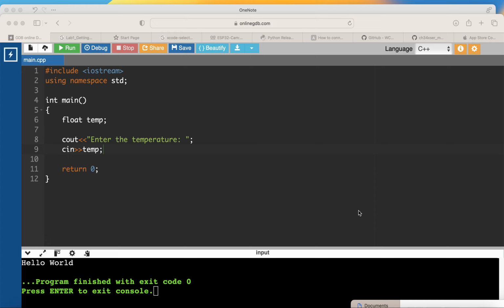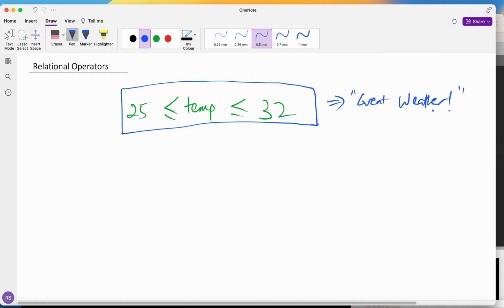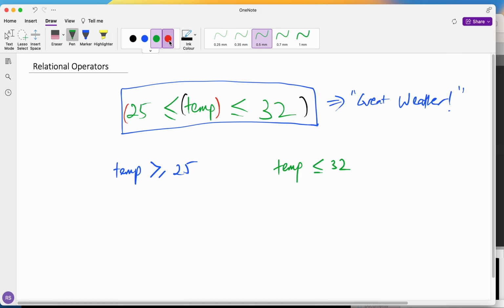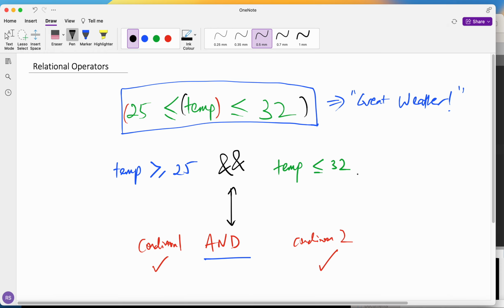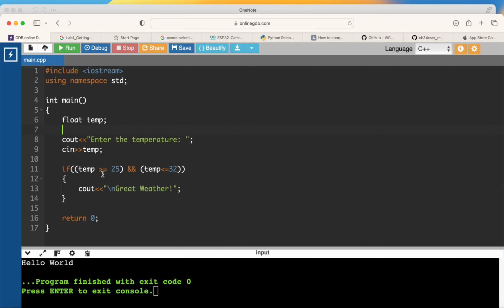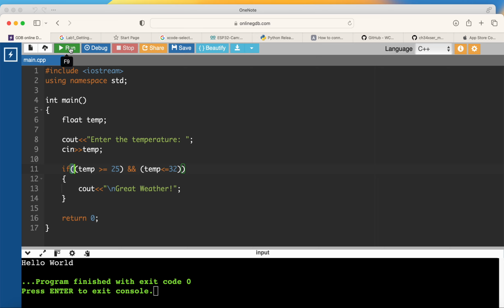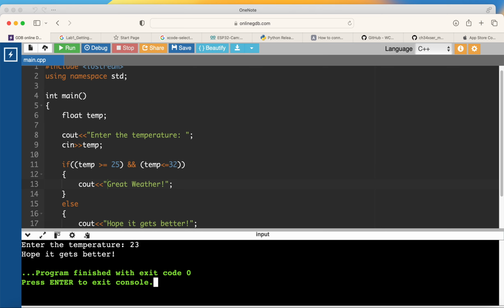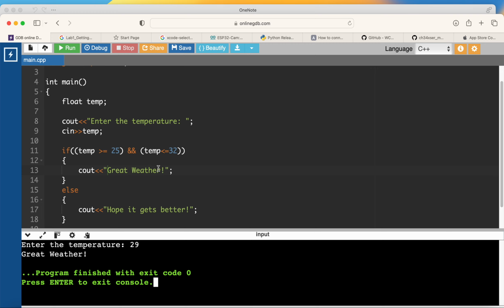C++: Relational Operators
Learn how to use relational operators in your code.
In this video, we look specifically at the use of the AND (&&) operator.